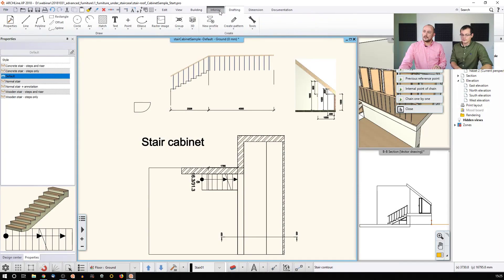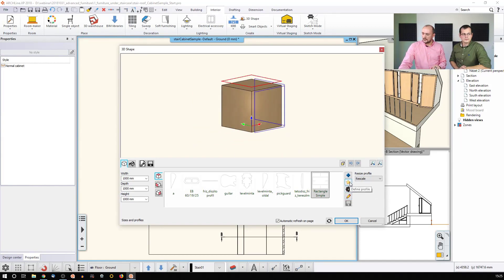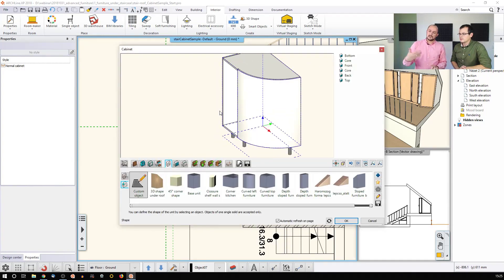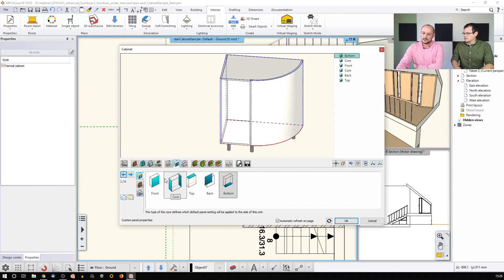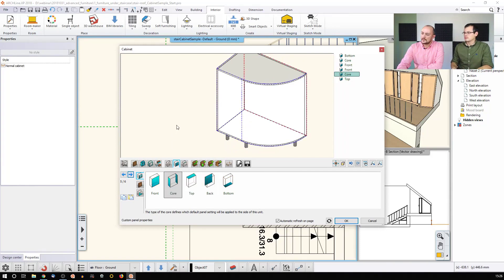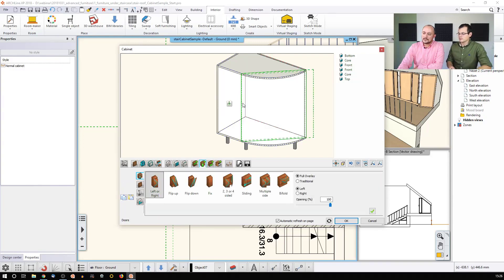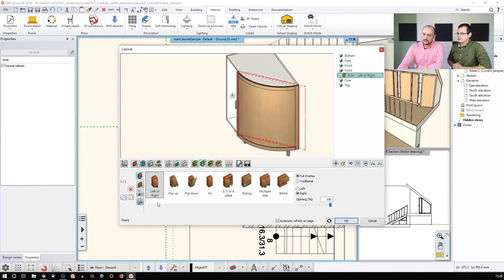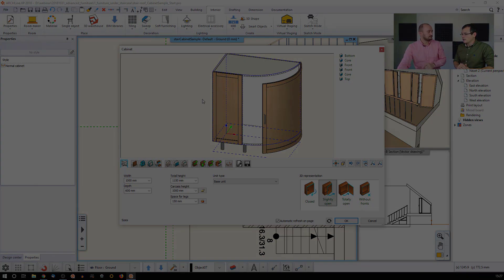Curved kitchen cabinet - ARCHLine.XP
With ARCHLine.XP's flexible cabinet tool you can create bespoke or unusually shaped furniture such as curved kitchen cabinet units.